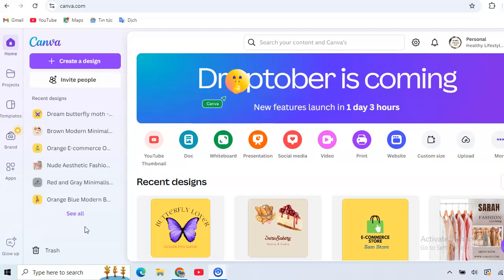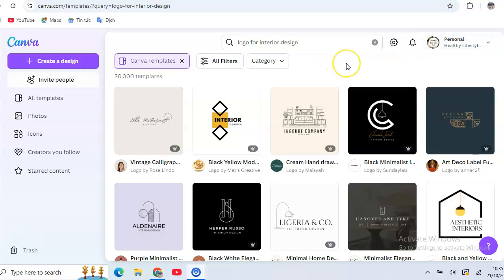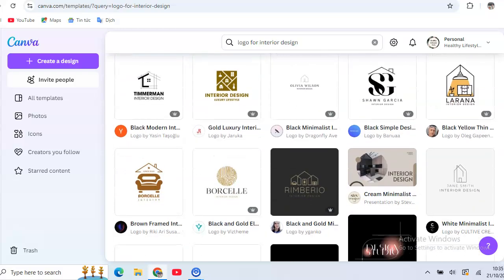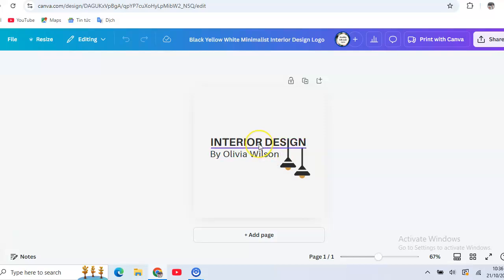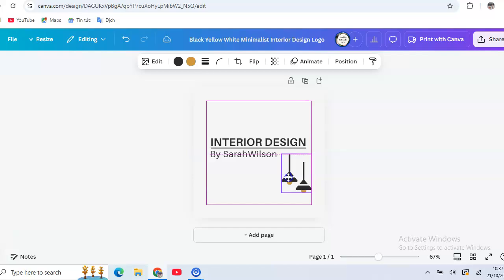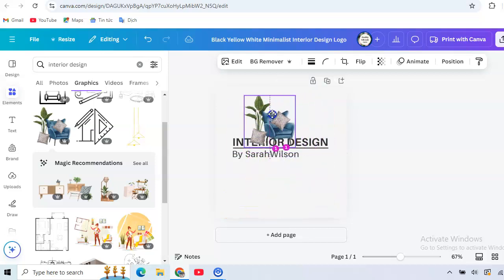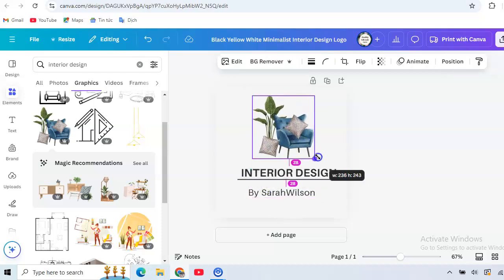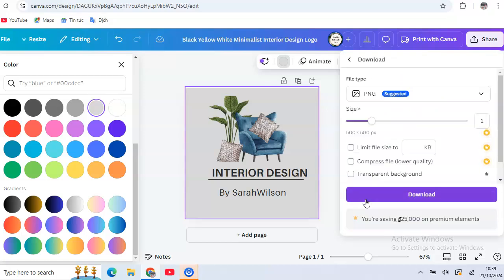How To Create Logo In Canva For Interior Design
In this canva tutorial, canva for beginners, i show you How To Create Logo In Canva For Interior Design